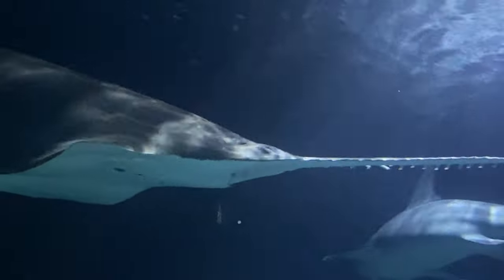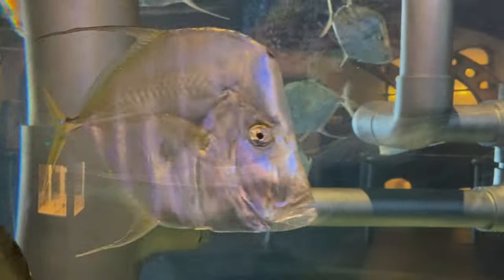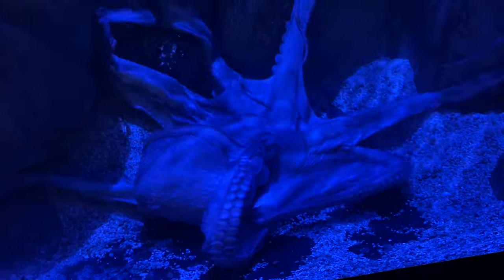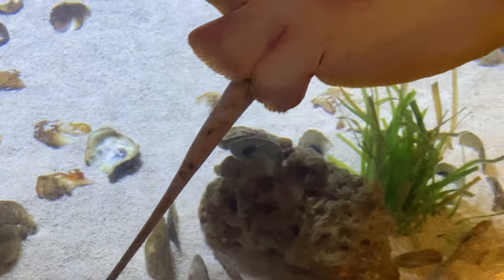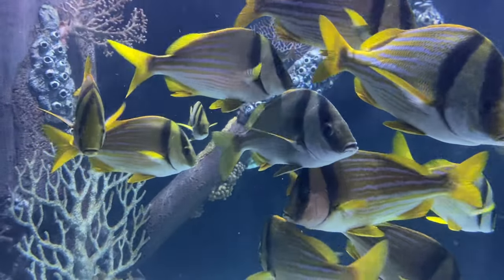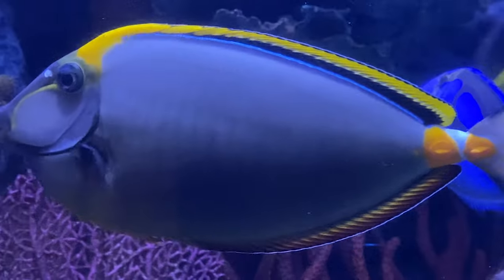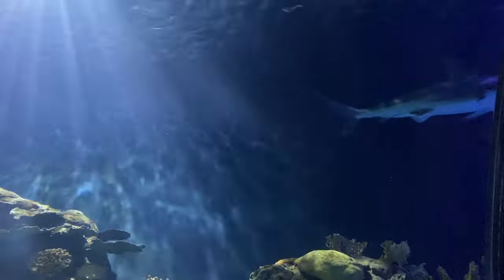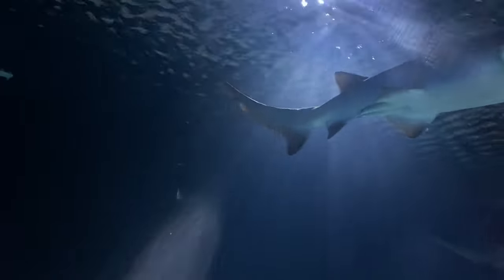Aquarium, Houston, Texas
Downtown Aquarium, Houston, Texas
El acuario de Houston, Texas, se encuentra en el mísmísimo downtown. En sus casi dos millones de litros de agua alberga más de 300 especies de todo el mundo.

Merece mención especial el espectáculo de los tiburones que puedes apreciar muy cerca mientras viajas por un tunel.

Cuenta con un restaurante en su interior donde además de ofrecer una comida exquisita las paredes están conformadas por peceras que son el encanto de grandes y chicos.

Se pueden ver entre otras especies: caimanes, tortugas, cocodrilos, cangrejos de agua dulce, pirañas de vientre rojo, mantarrayas venenosas, bagres, ranas toro, una boa esmeralda de árbol, peces león, peces globo, tarántulas, una anguila eléctrica y una serpiente pitón de más de 6 metros de largo, el pez espada y el pez tigre.